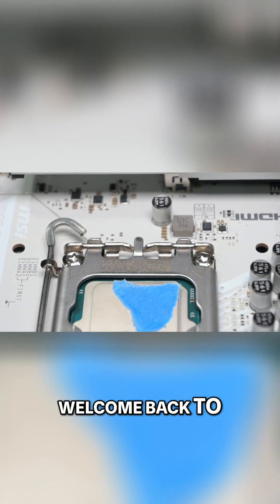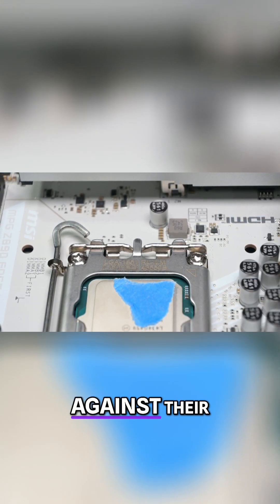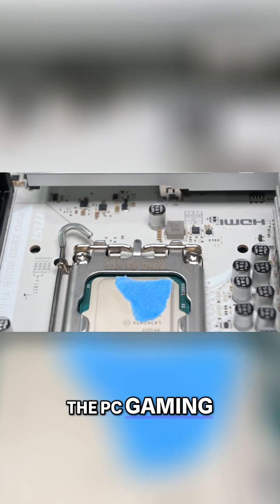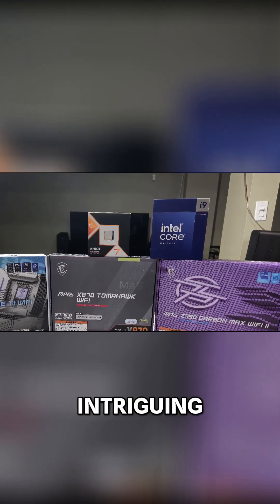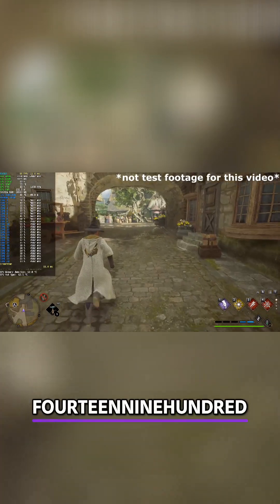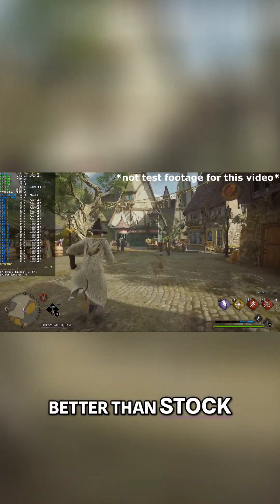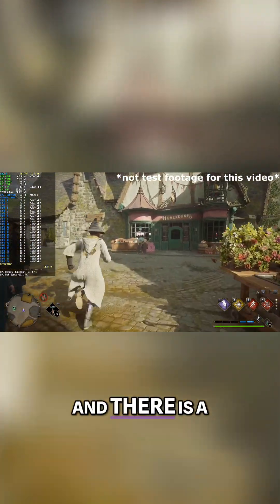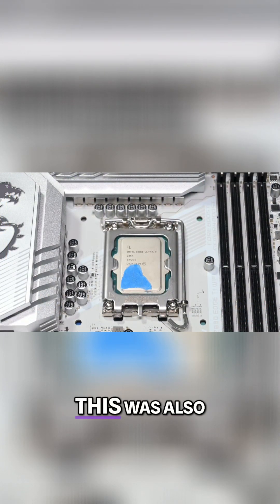CPU SHOWDOWN! Tuned OC 14900K vs 285K BENCHMARKS.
Over the past couple of weeks I had been playing and tinkering with Intel latest flagship CPU the Core Ultra 9 285K. Early initially results from major reviewers and techtubers showed some abysmal results for the processor so It peaked my curiosity to see how it would do once we tune it and pit against my tuned Core i9 14900K Raptor Lake cpu in 40 games. This will give you guys a much better insight on how the Arrow Lake architecture does in gaming with a tune and faster DDR5 memory at 8600MT/s CL40. We’ll also take a closer look at what makes this chip unique and whether it’s worth considering for your next PC build. If you’re shopping for a high-performance CPU or just curious about this exciting new contender, this is one showdown you won’t want to miss!